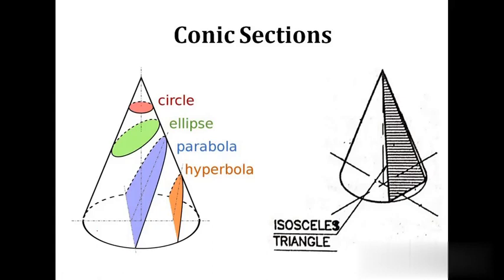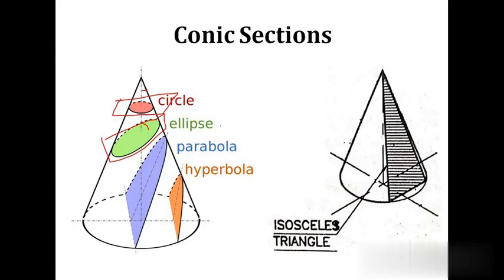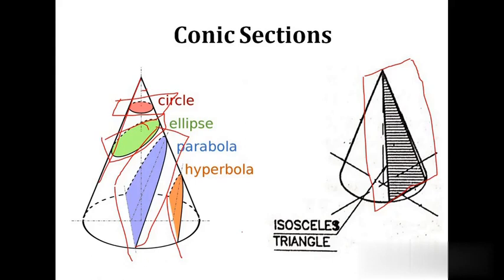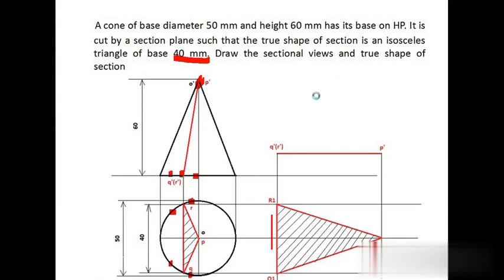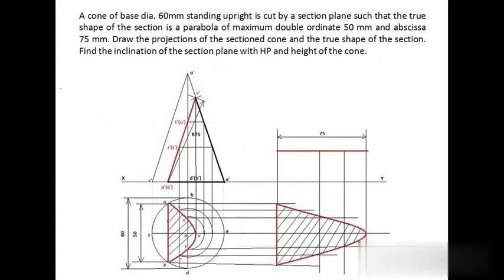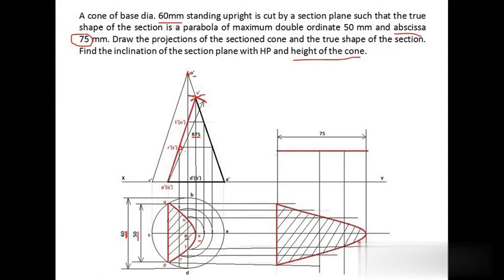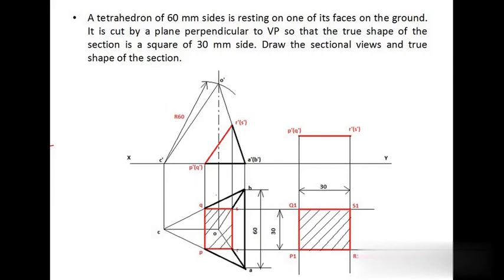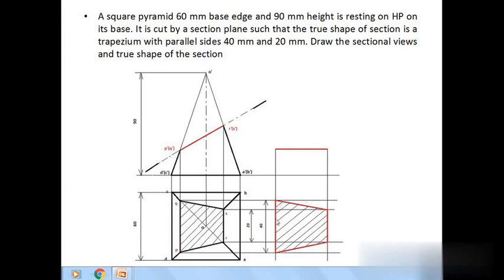EST110 Engineering Graphics Final Section of Solids Part 3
by Mr. Sidheek P.A.